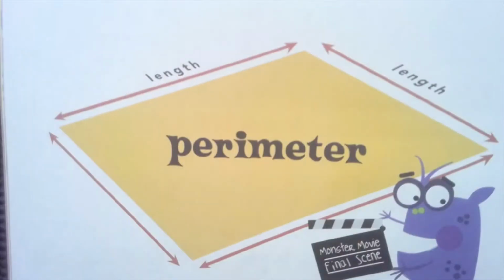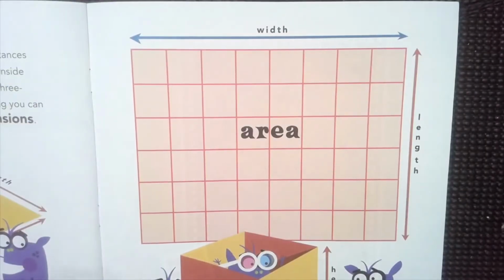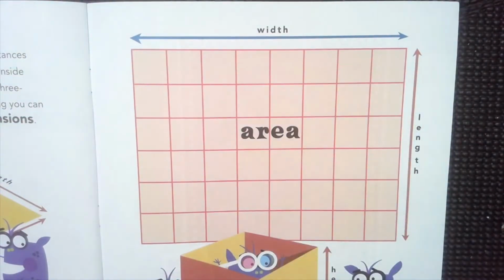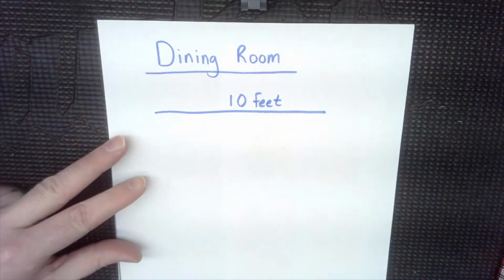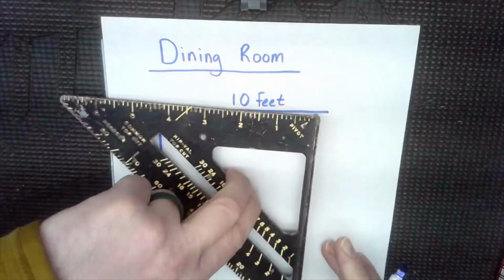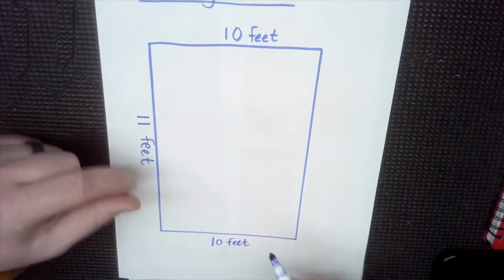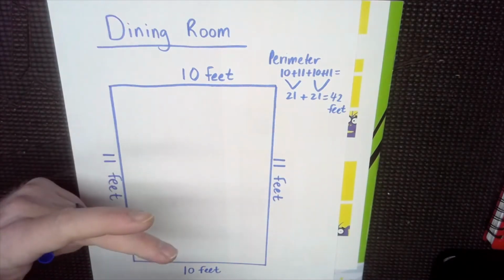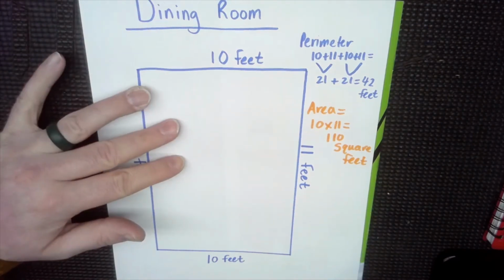Mr. Saywers's Area and Perimeter Math Challenge #1 (3-27-20)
In this video, I wanted to show you some math we could do at home! I am going to have you try and figure out the area and perimeter of one room in your house. Watch the video to see how you can make that happen! Special thanks to Mrs. Saywers for helping me edit the video, and to Mr. Degenhart for his advice and inspiration! Have fun!